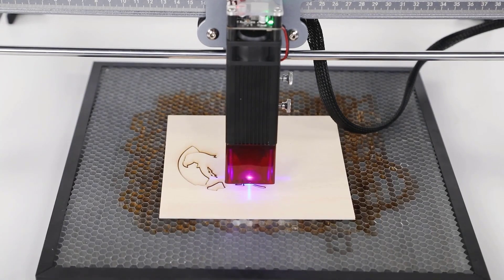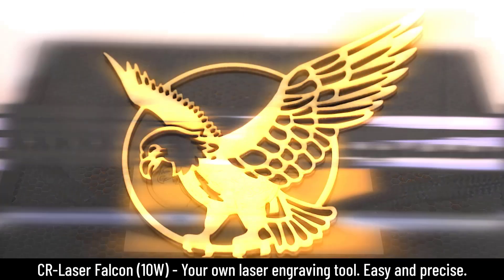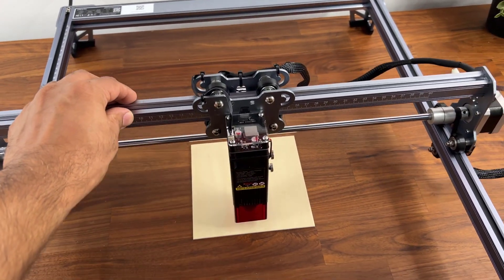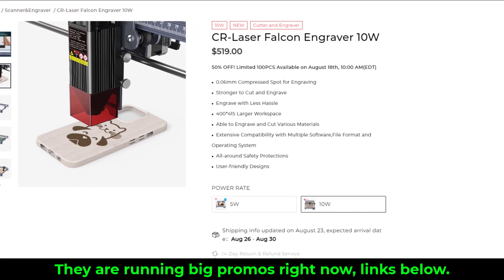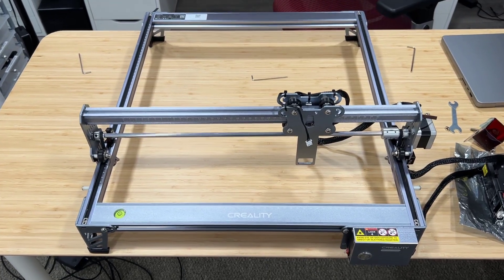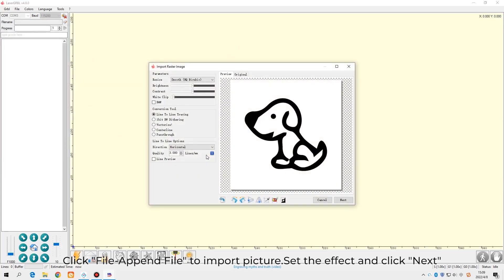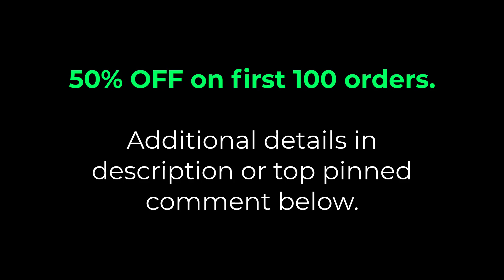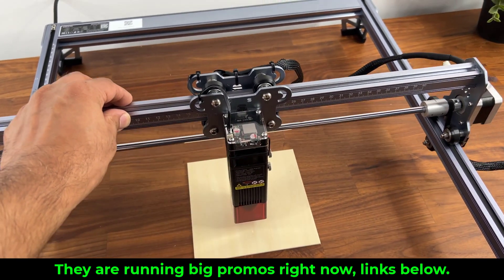One Of The Best Laser Engraving Machines - Creality CR Laser Falcon Engraver Review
Good News: The Laser Falcon Engraver 10W will be available on Creality online store on 10:00am (EDT), 18th, Aug. You will have the chance to the following benefits:

- Randomly get $100 OFF (good luck!)

Creality's CR Laser Falcon Engraver allows anyone to engrave text, design or art on pretty much any surface. This is a consumer grade product and it's can be used by anyone.

Companies can send product to the following address:

Attn: SAKITECH
135 S Springfield Rd. Unit 681